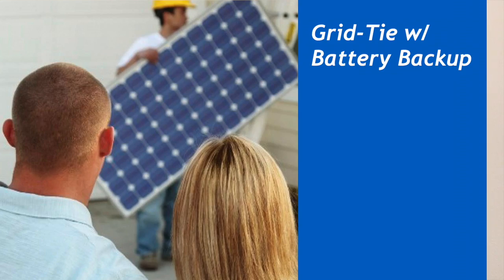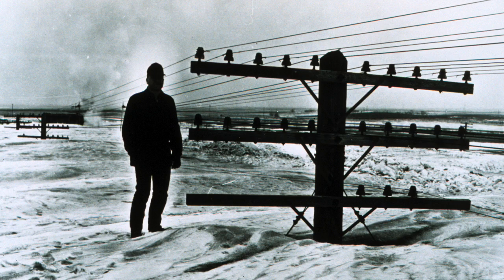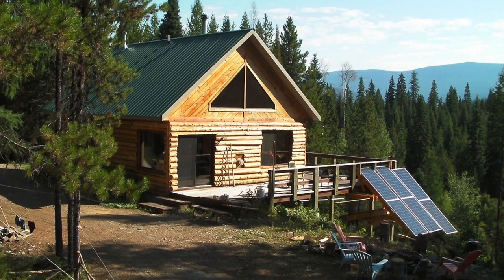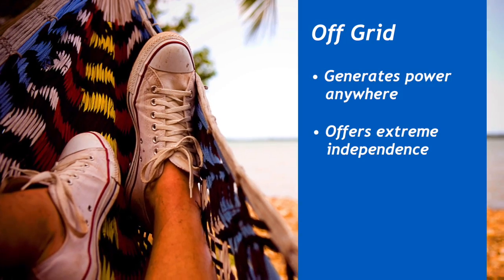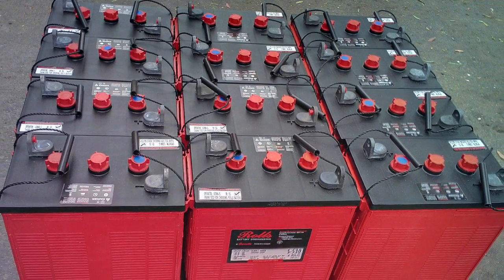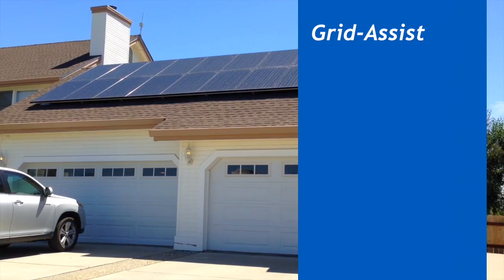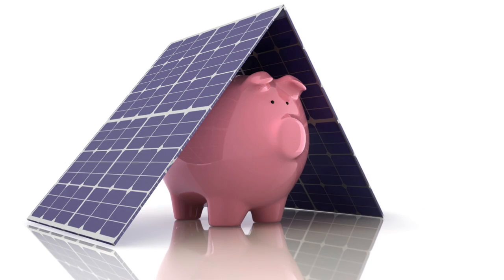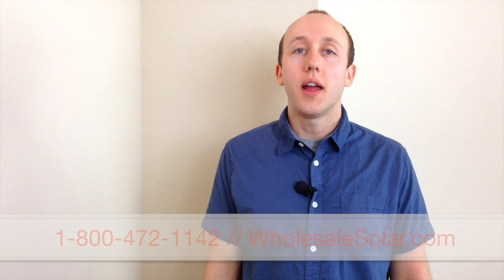Four Main Types of Solar Systems - Grid-tie, Off-grid, etc.